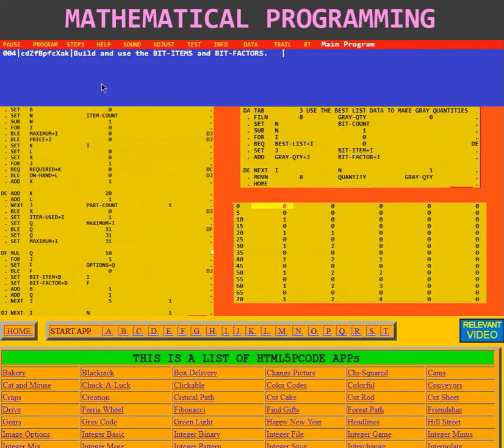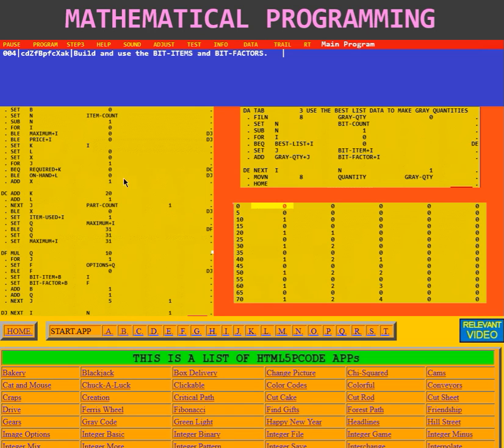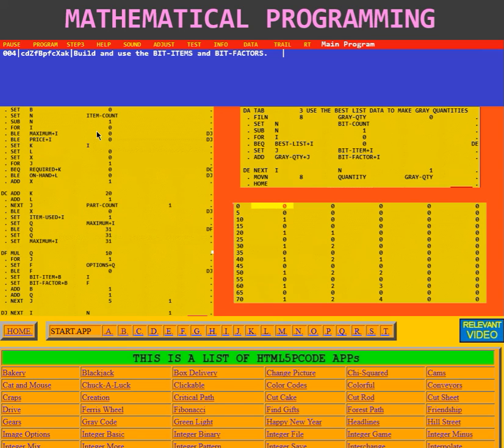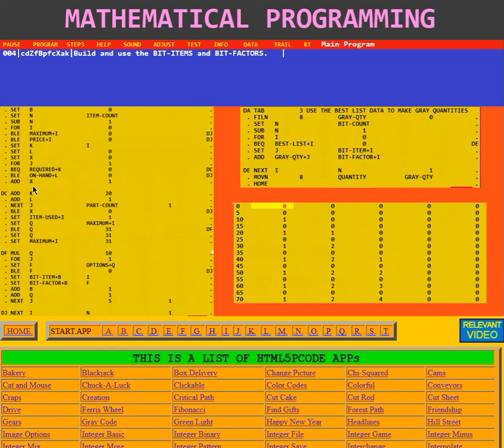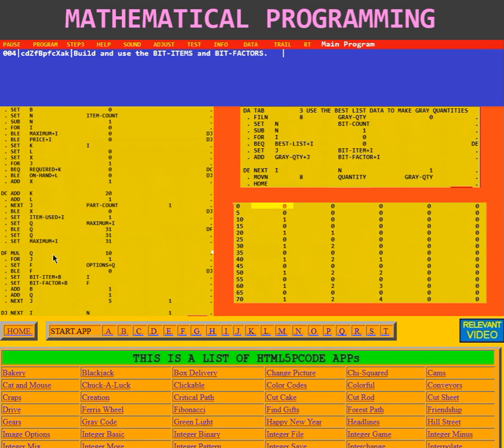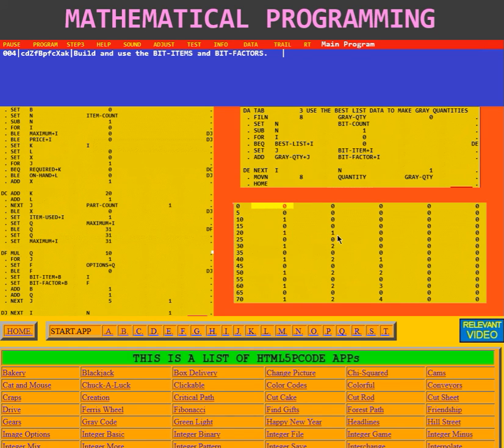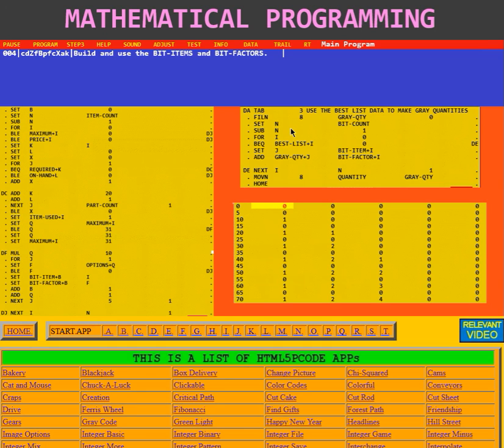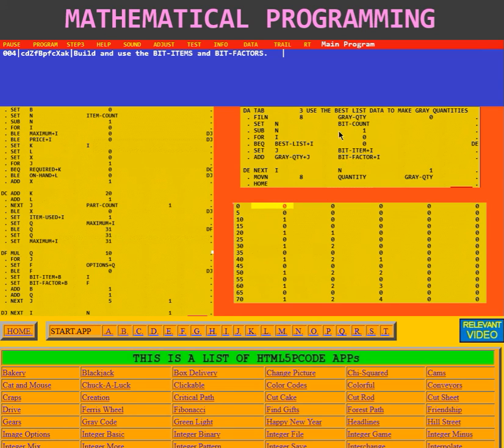Build Bit-Item and Bit-Factor lists zzmp004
Routines for Bit-Item and Bit-Factor